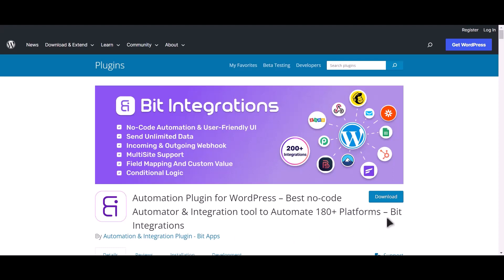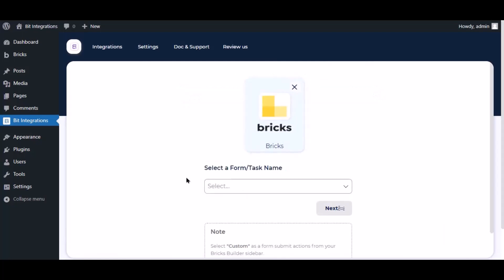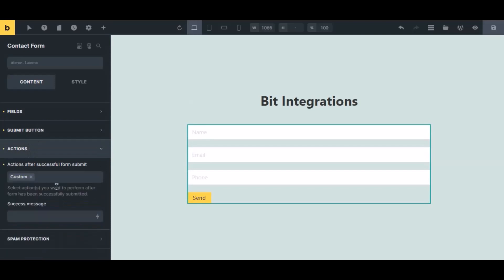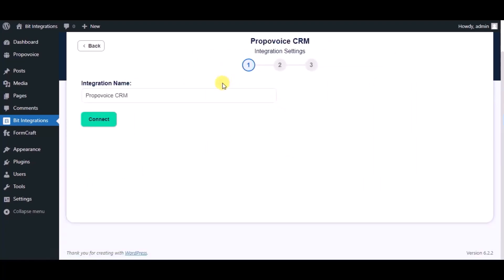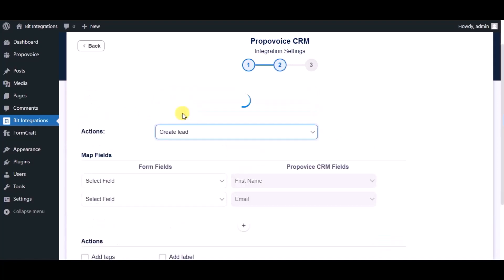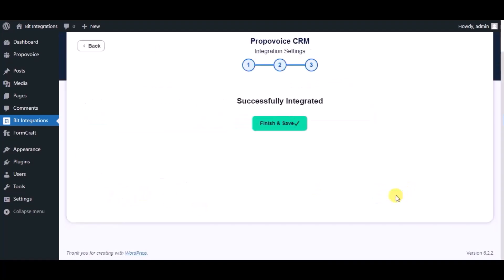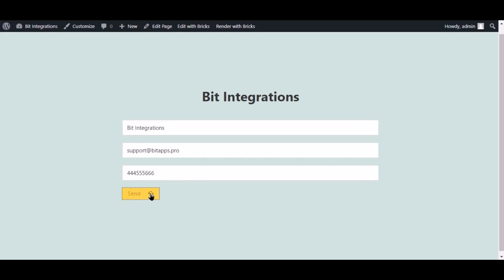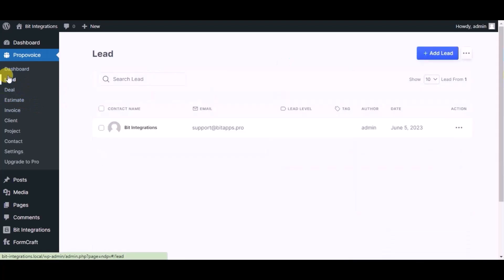Integrating Bricks Form with Propovoice CRM | Step-by-Step Tutorial |Bit Integrations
🔗 Integrate Bricks Form with Propovoice CRM | Bit Integrations Tutorial

📌 Seamlessly merge the power of Bricks Form with Propovoice CRM in this tutorial! We guide you through the process of integration using the Bit Integrations WordPress plugin.

Propovoice CRM is a robust customer relationship management platform designed to optimize your business interactions. By connecting it with Bricks Form through Bit Integrations, you can enhance lead management, customer engagement, and more.

Key Highlights of the Tutorial:
✅ Step-by-step integration guide for Bricks Form with Propovoice CRM using Bit Integrations.
✅ Elevate your lead management and customer interaction strategies with real-time data synchronization.
✅ Experience the power of efficient automation combined with effective customer relationship management.

Ready to revolutionize your business interactions? Join us in this tutorial to witness the capabilities of Bit Integrations and how it can transform your lead management and customer relationship strategies with Bricks Form and Propovoice CRM integration.

Elevate your business interactions with Bricks Form and Propovoice CRM integration! 👍